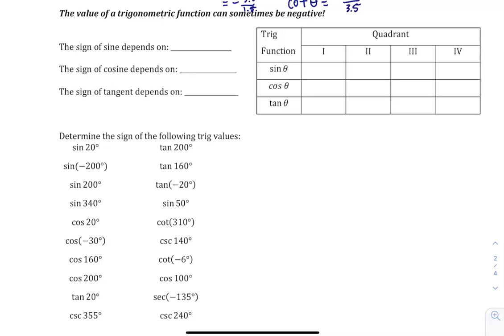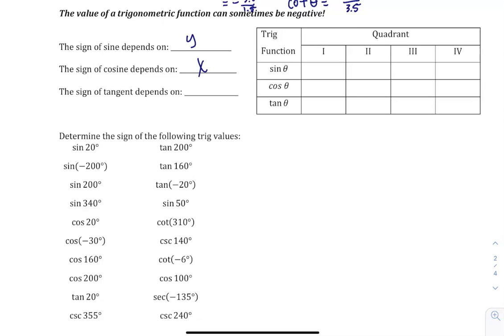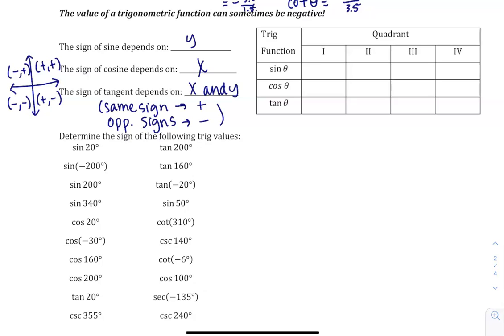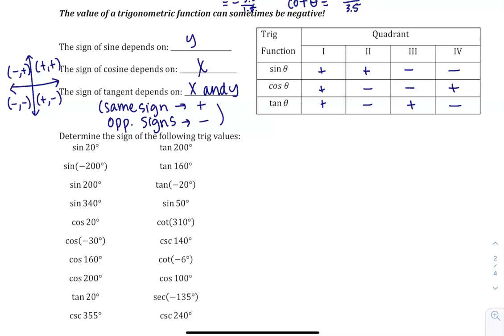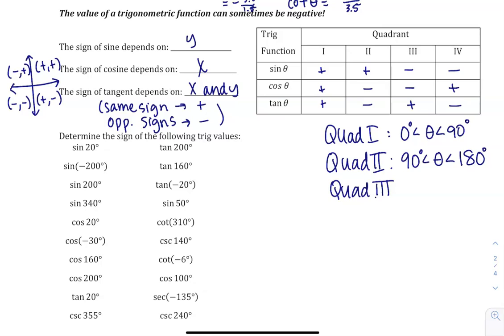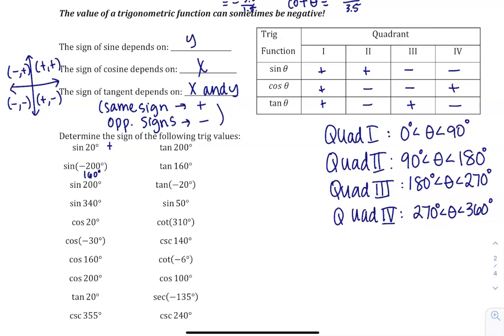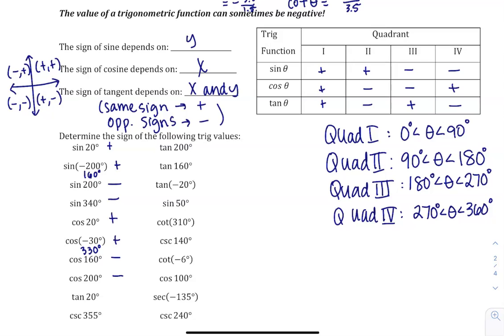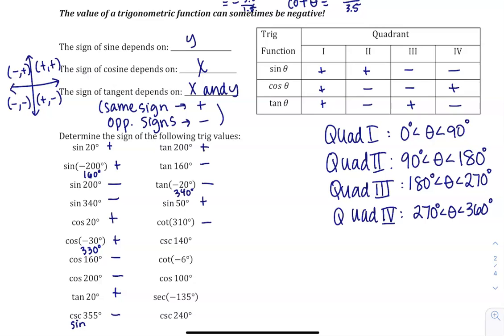131 14-1 Part 2